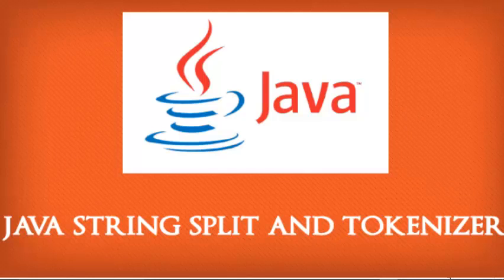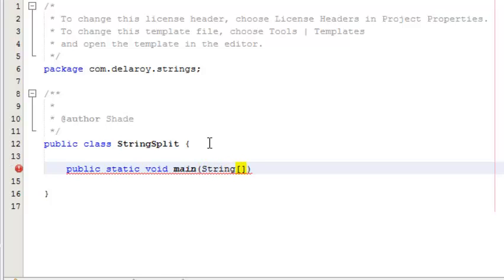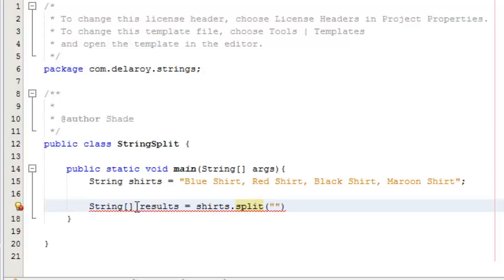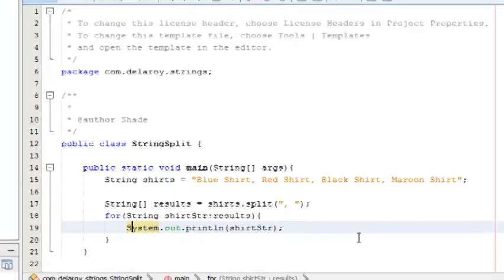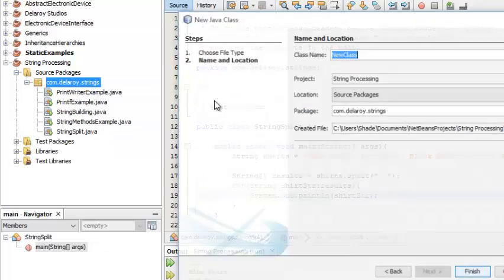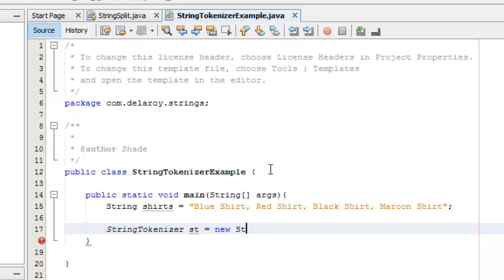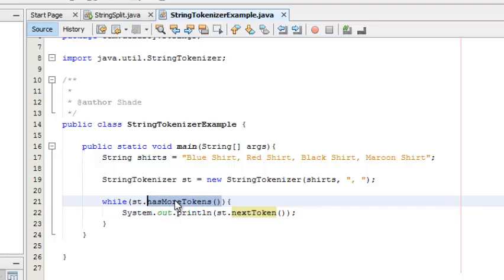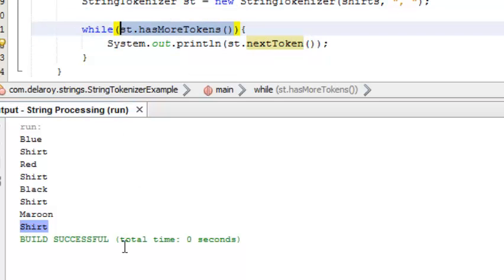Java String Split and Tokenizer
Detailed explanation on the us of split() method and also hasMoreTokens(), nextTokens() and the delimeters.